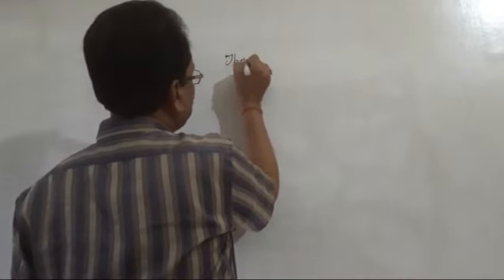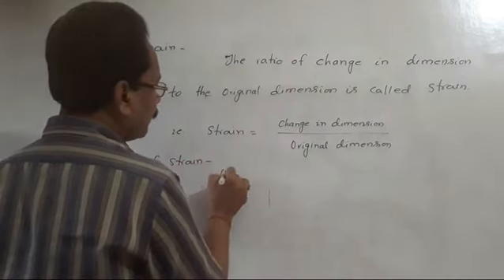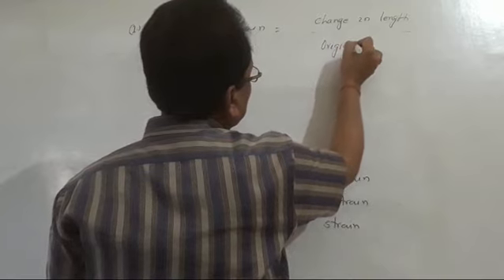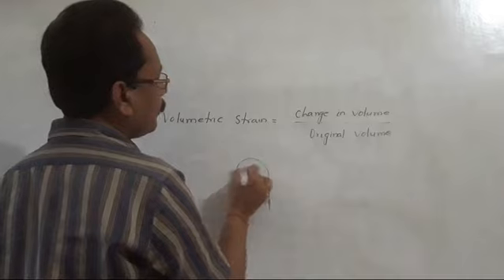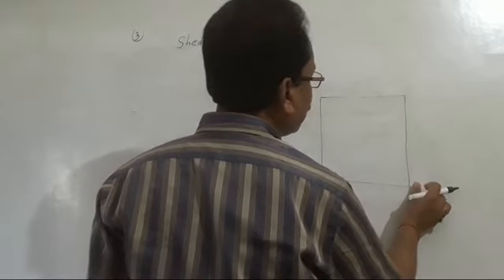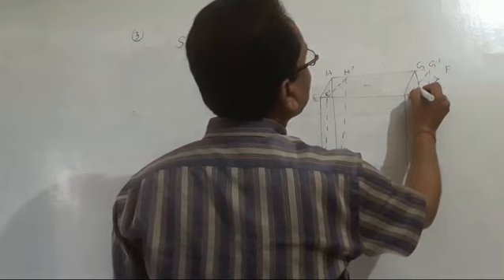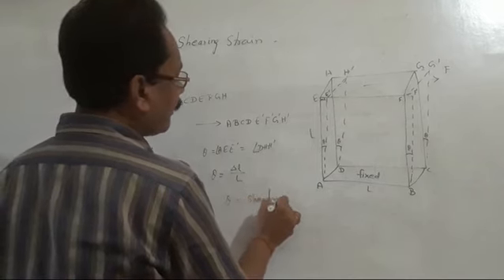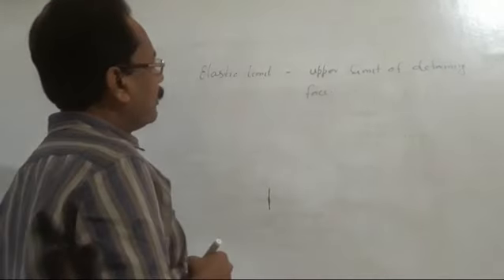Properties of matter, Elasticity ,Physics(Hons),Part-l,continue..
Dr.P.K.Sinha,
 Asst. Professor
Deptt. of Physics
Dr.J.M.College
Muzaffarpur